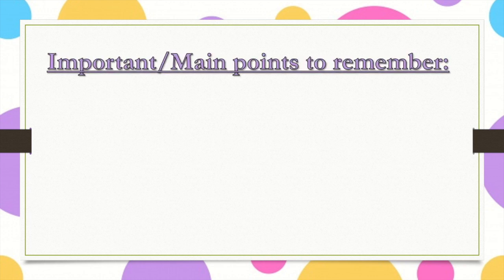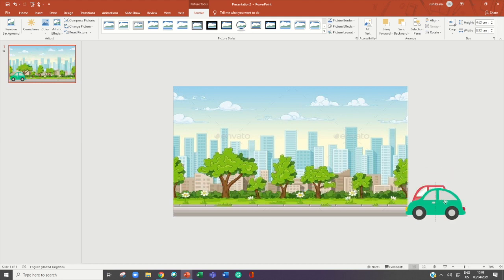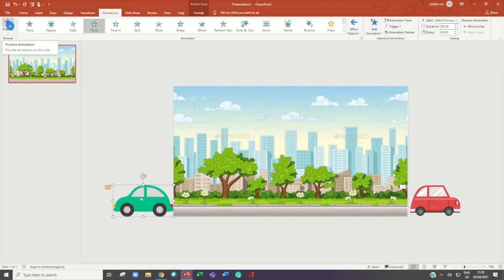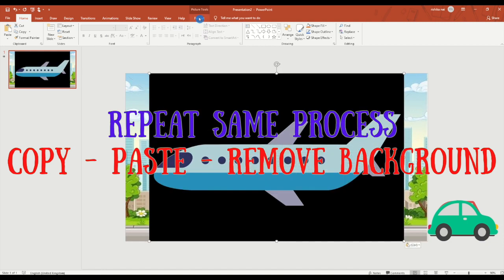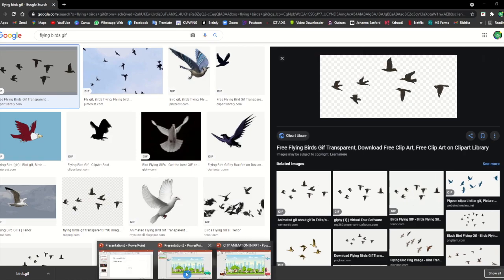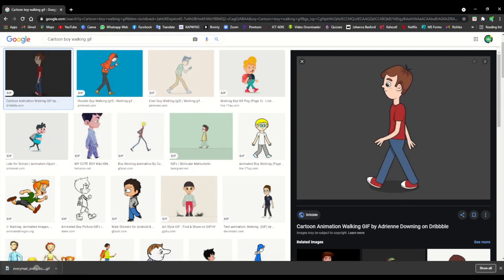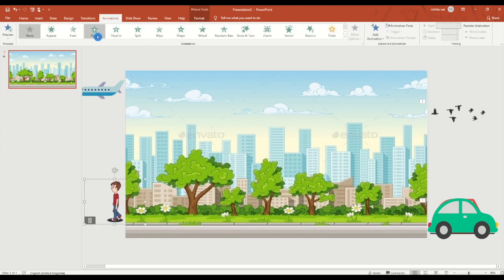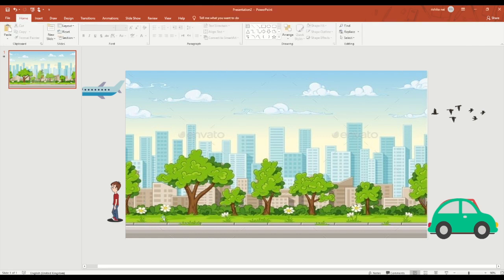How to make an easy animation in powerpoint | Part 2 | WATCH TILL THE END!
Finally here with- How to make an easy animation in powerpoint | Part 2. This is the full video and watch till the end!